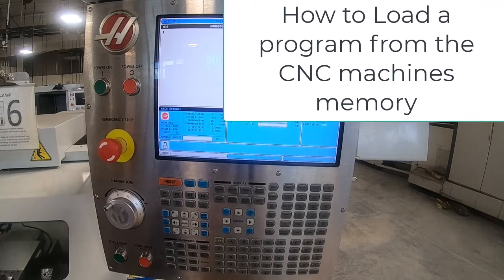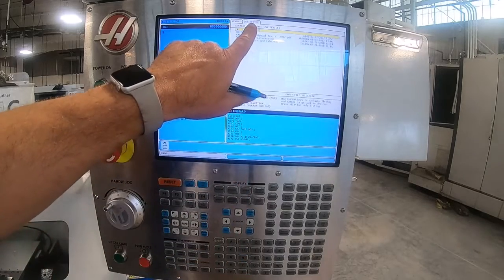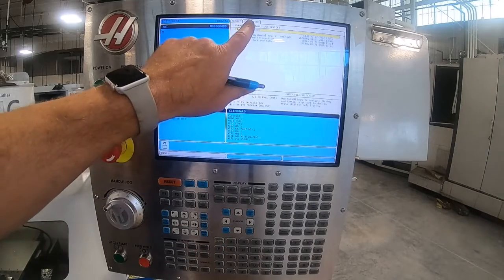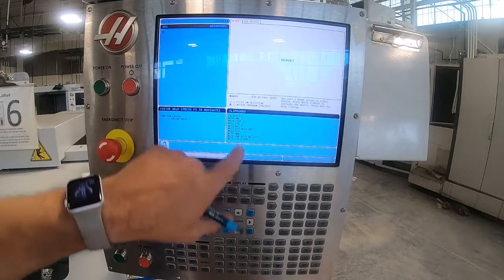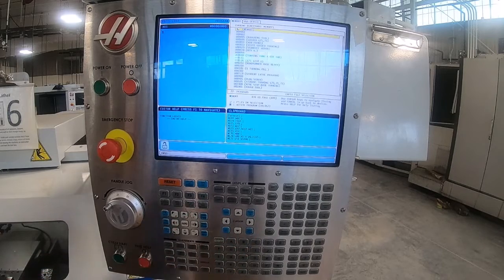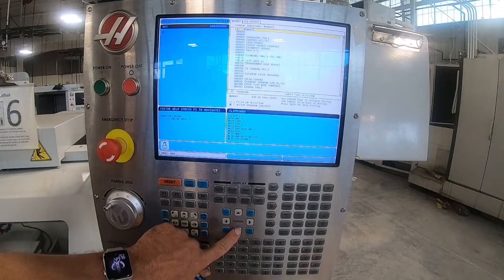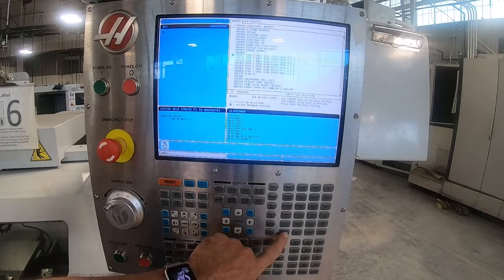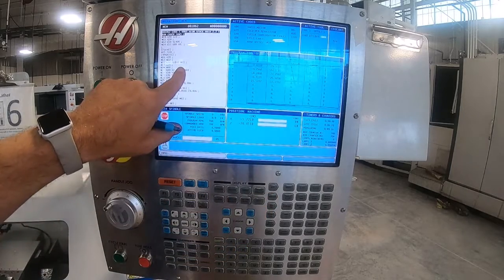AT17 Loading CNC programs already saved on the machine